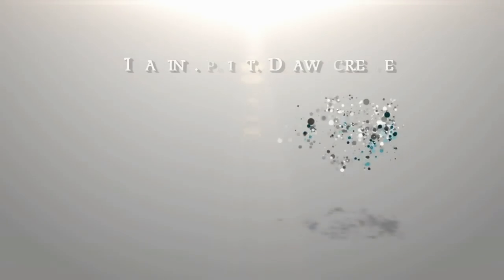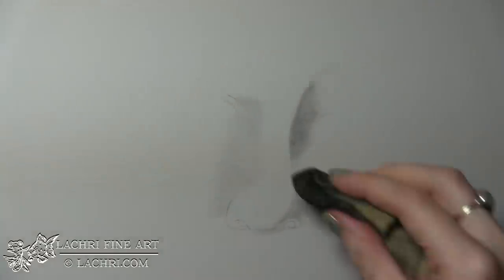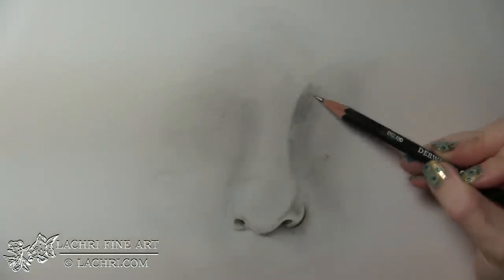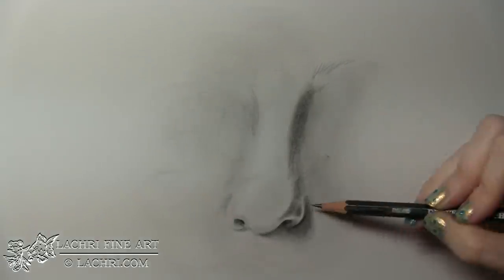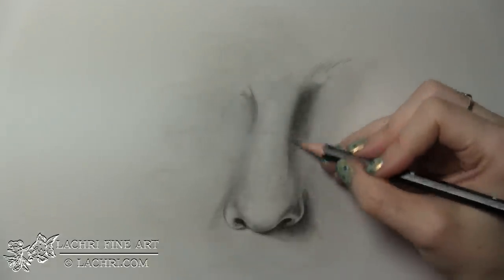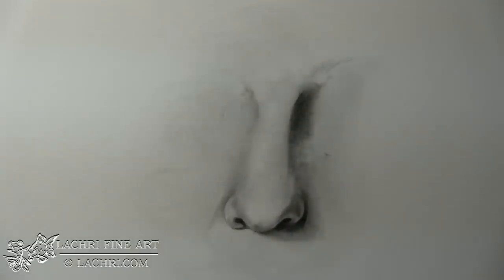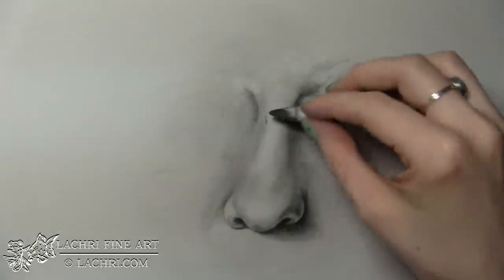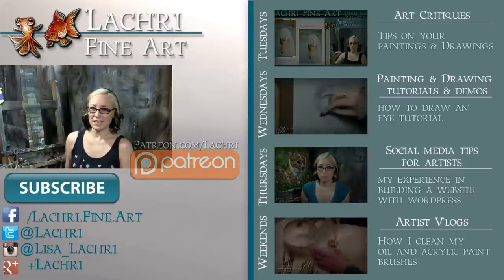How to draw a realistic nose w/ Lachri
Learn how to realistically draw and shade a nose in graphite in this speed drawing tutorial.

I am using a Derwent B graphite pencil, a mechanical pencil filled with Ain 4B lead, a shading tool, a chamois, a kneaded eraser, a Tombow Mono eraser, and working on bristol vellum paper.